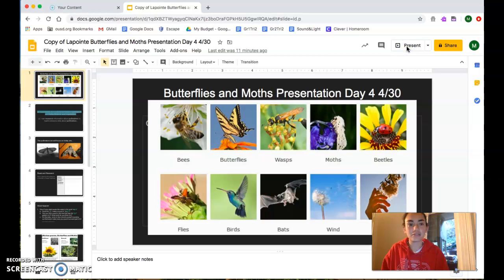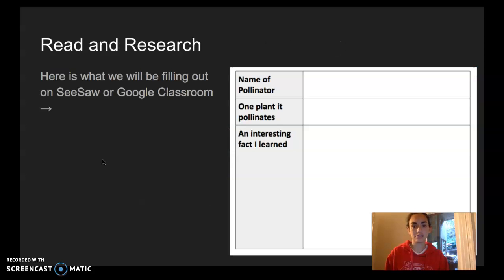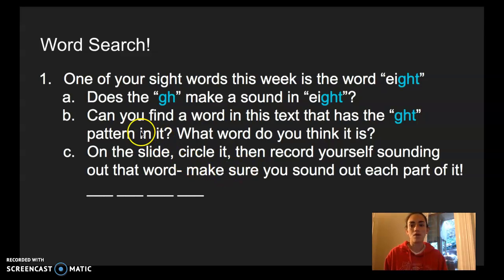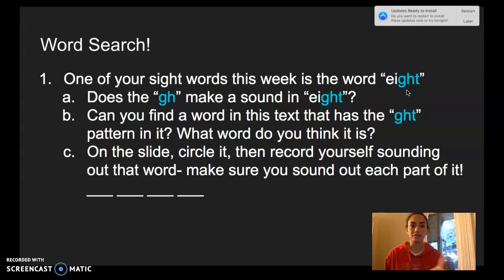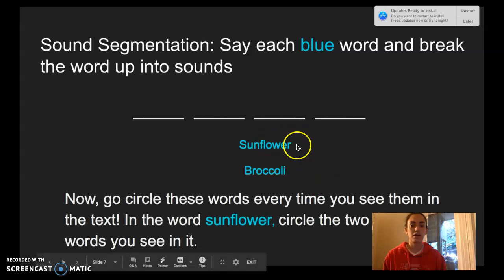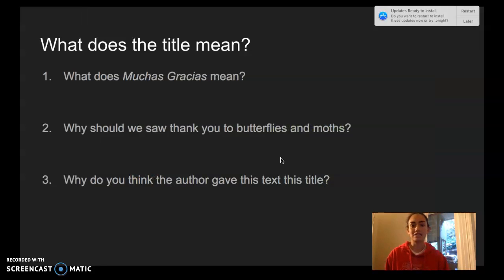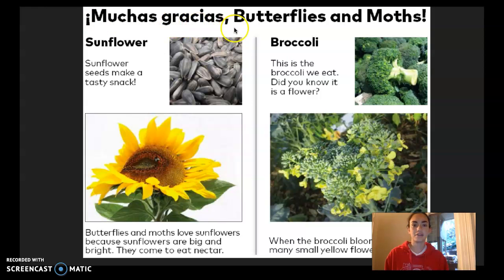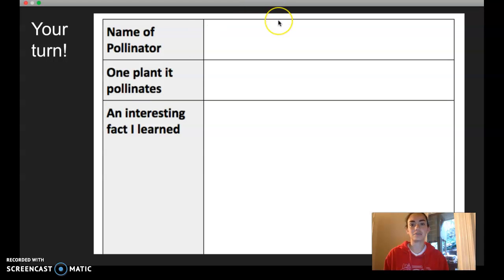Butterflies and Moths Day 2